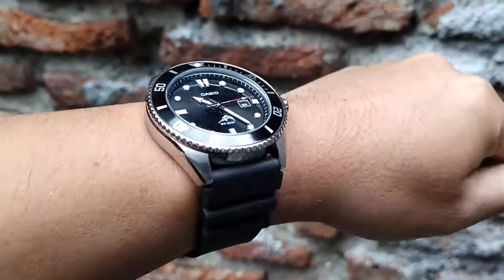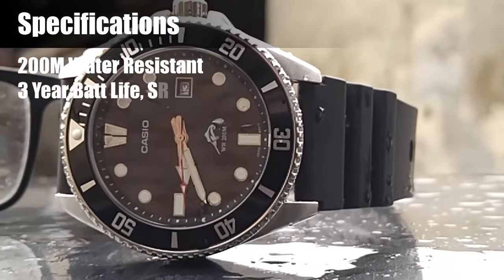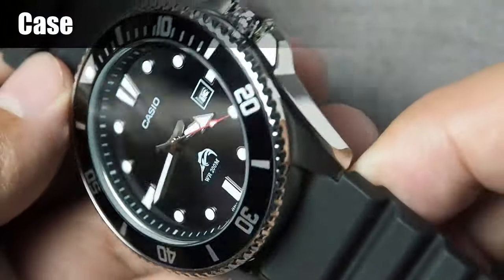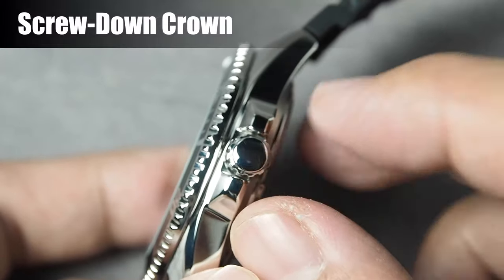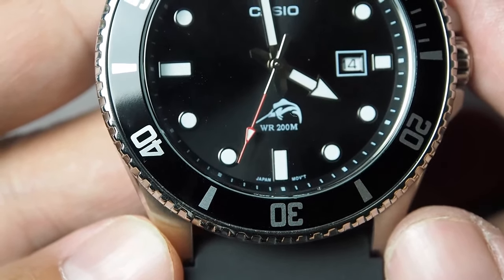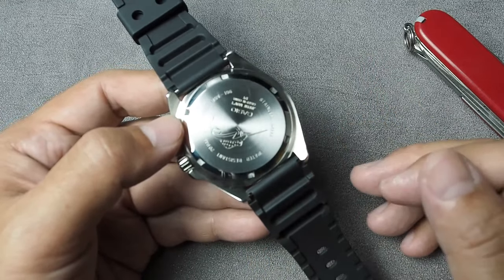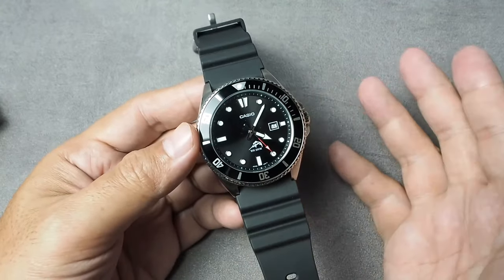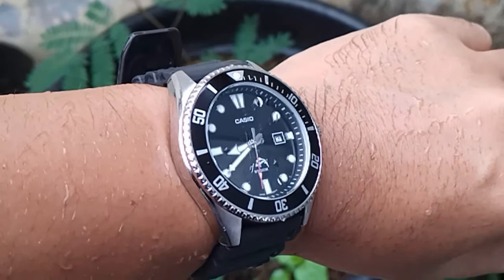The $50 Dive Watch: Casio Duro MDV106 Marlin Review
This model is one of Casio's most popular, and it's not digital. Casio MDV106 Review: The Duro Marlin, Budget Analog Diver. The Duro Marlin MDV-106 is one of the best diver watches that comes at a budget price. By the way, sorry for the dust specs on the crystal, these old eyes didn't spot them well enough while making the video :D

00:00 The MDV-106 Marlin Duro
00:43 Dimensions
01:00 WR and Battery Life
01:14 Movement
01:58 Materials
02:18 Case
02:40 Bezel
03:15 Crystal
03:26 Screw-Down Crown
04:30 Dial and hands
05:10 Case Back
05:30 Band and Lug Interface
06:05 Lowlight
06:29 Wearing Comfort
06:46 Price
07:06 Pros
07:27 Cons
07:45 Conclusion and Closing